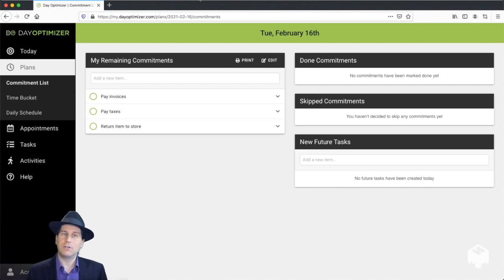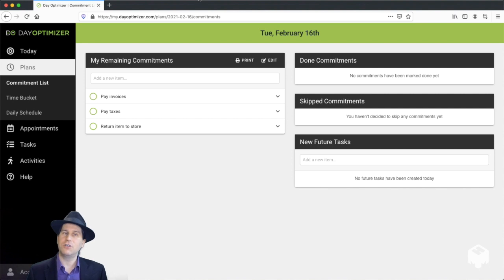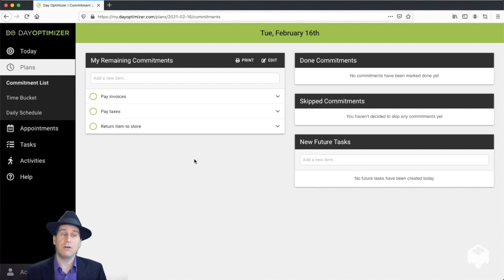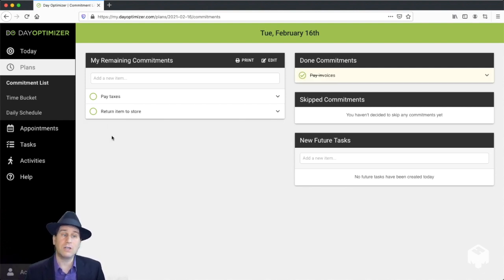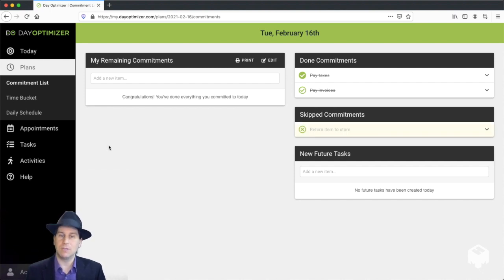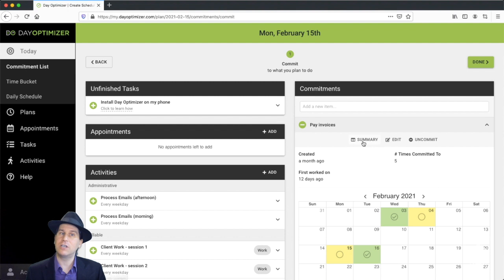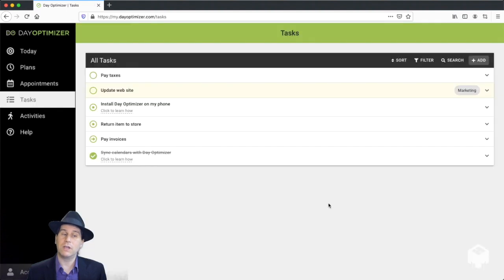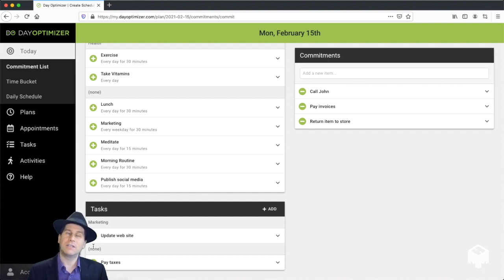Using Tasks in Day Optimizer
Tasks are one of 3 different types of to-dos in Day Optimizer. They represent things that take up time in your day that will eventually be done.

Unlike in a traditional task manager, tasks have several special properties within Day Optimizer, including participating in a "task flow".

Learn how to use tasks, what makes them different and how you can use Done Today vs Done Forever to track them across days.